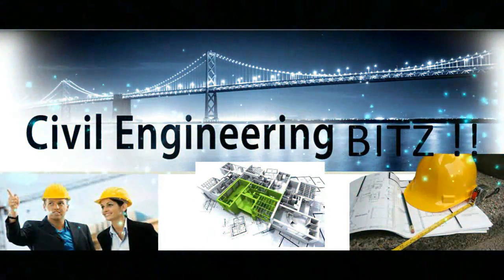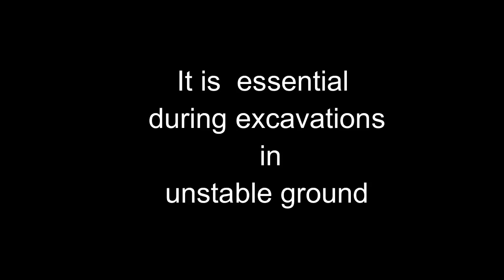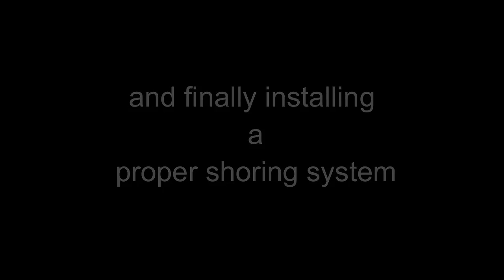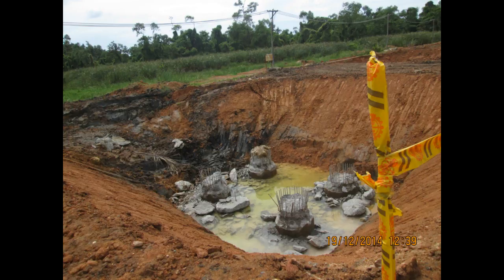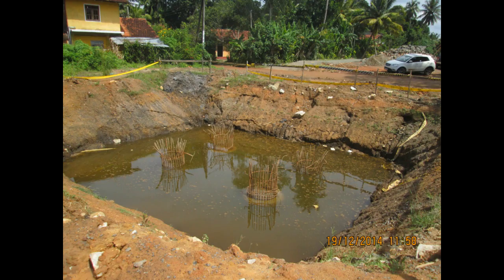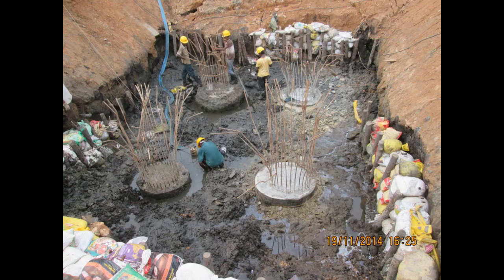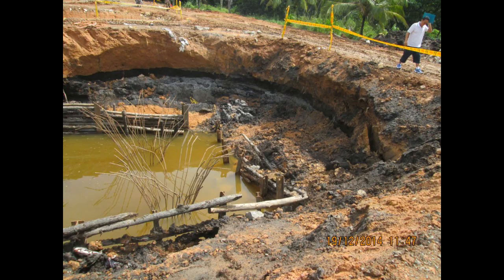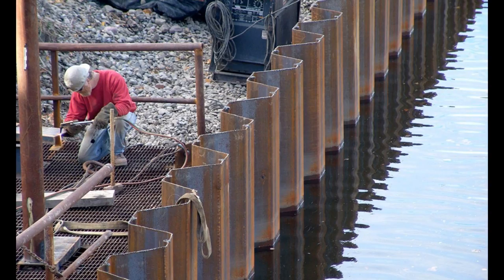Civil Engineering Requirement of a Proper Shoring for Deep Excavations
proper shoring system is essential during deep excavations to ensure the safety of workers.Utilizing non conventional methods not only risk lives but also cost in both time and money .